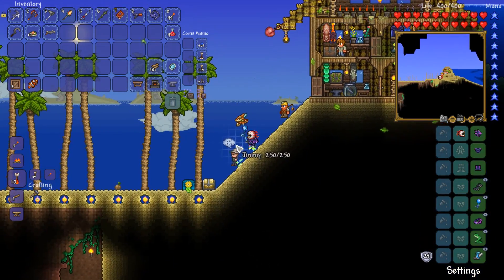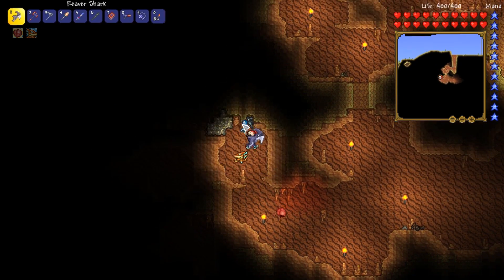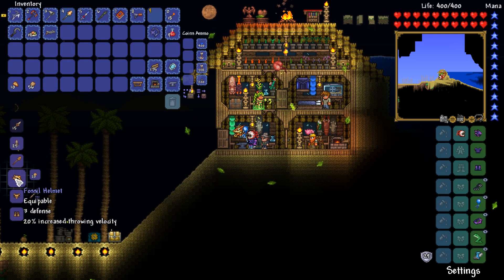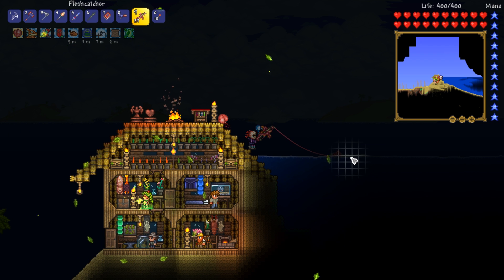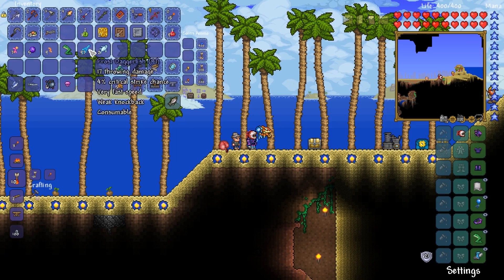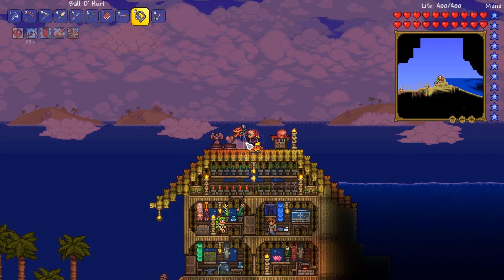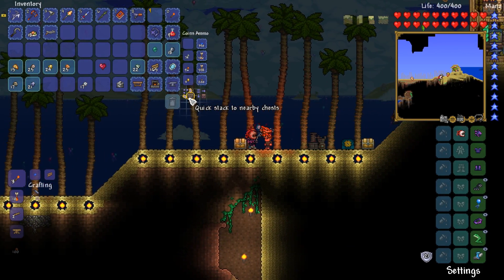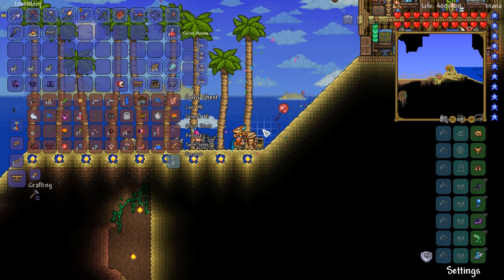Let's Play Terraria 1.3.5 | Fishing, Crates, Loot & Treasure Galore! [Episode 12]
Let's Play Terraria - Extracting fossils for loot, fishing for loot and getting some awesome treasure!

Welcome to my Terraria 1.3.5 Let's Play. In this series, I intend on focusing on having as much fun in Terraria as possible, building mega builds, taking on bosses with weird loadouts, all sorts! I intend on this series being fun first, then progression second. This Terraria series, for me, is a blast back to the past where I just had fun with the game and didn't feel like I was competing with anyone! Hope you guys enjoy experiencing this new Terraria Let's Play with me! Thanks folks! 😊